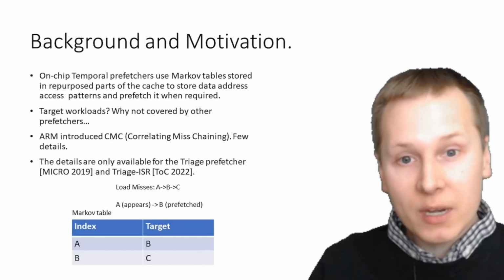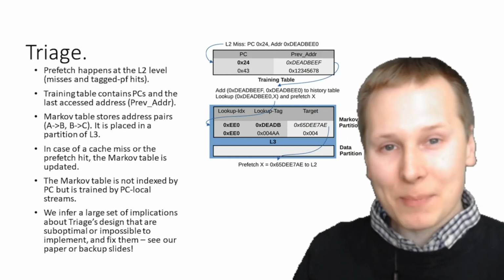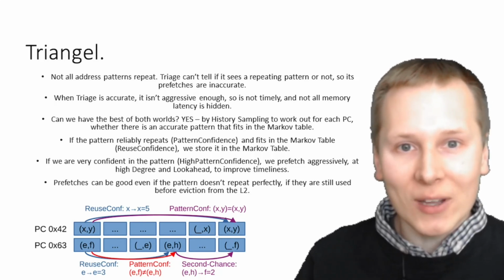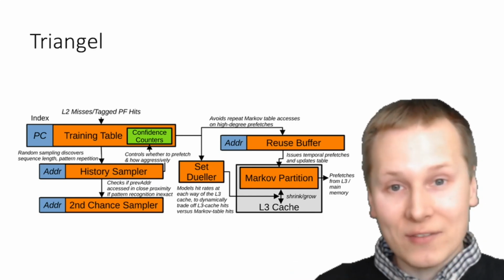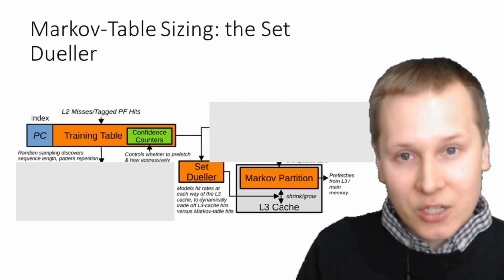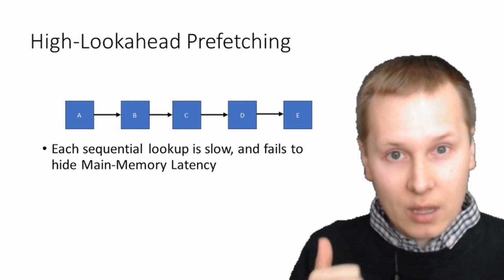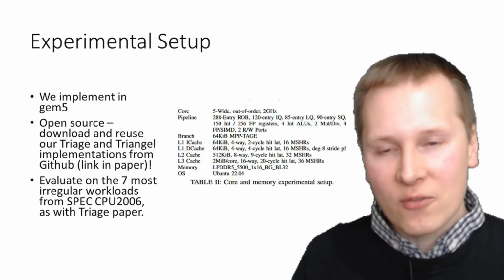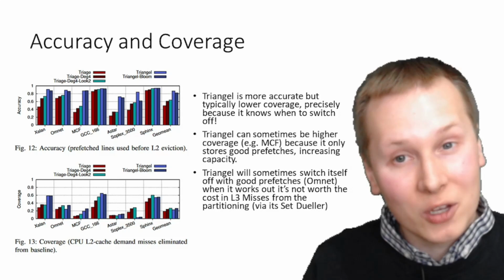Triangel: A High-Performance, Accurate, Timely On-Chip Temporal Prefetcher (ISCA 2024 Talk)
Paper by Sam Ainsworth and Lev Mukhanov

Temporal prefetching, where correlated pairs of addresses are logged and replayed on repeat accesses, has recently become viable in commercial designs. Arm's latest processors include Correlating Miss Chaining prefetchers, which store such patterns in a partition of the on-chip cache. However, the state-of-the-art on-chip temporal prefetcher in the literature, Triage, features some design inconsistencies and inaccuracies that pose challenges for practical implementation. We first examine and design fixes for these inconsistencies to produce an implementable baseline. We then introduce Triangel, a prefetcher that extends Triage with novel sampling-based methodologies to allow it to be aggressive and timely when the prefetcher is able to handle observed long-term patterns, and to avoid inaccurate prefetches when less able to do so. Triangel gives a 26.4% speedup compared to a baseline system with a conventional stride prefetcher alone, compared with 9.3% for Triage at degree 1 and 14.2% at degree 4. At the same time Triangel only increases memory traffic by 10% relative to baseline, versus 28.5% for Triage.